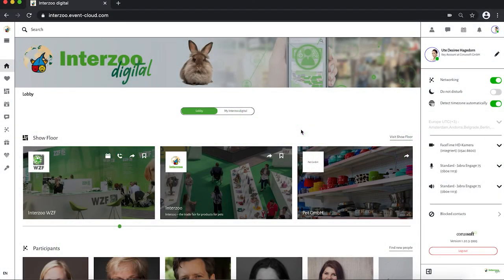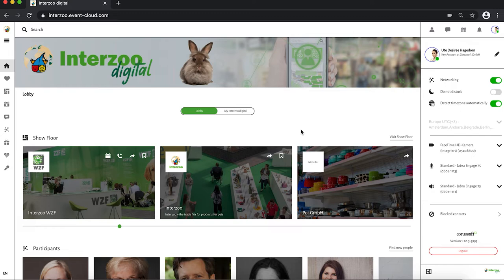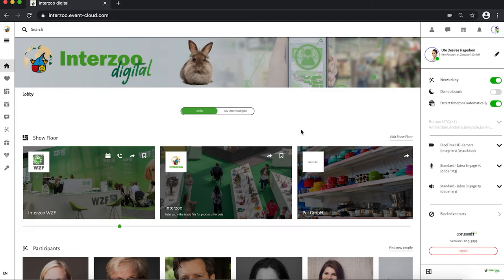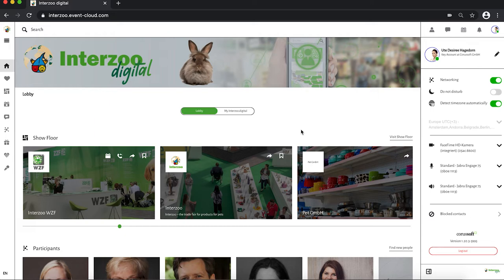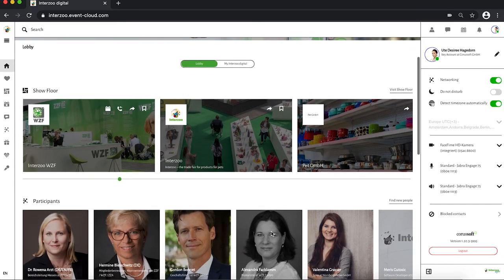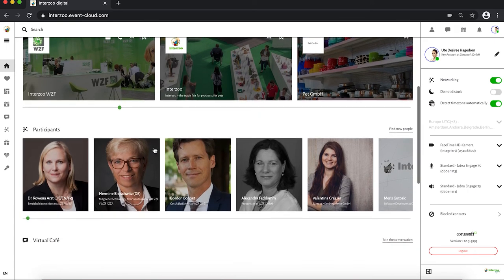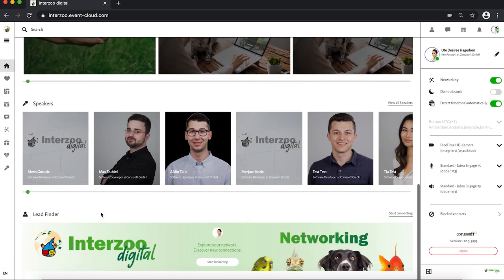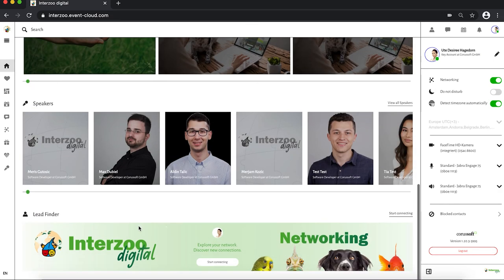Interzoo.digital: Tutorial Lobby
In this tutorial we introduce you to the Interzoo.digital Lobby, which is the centerpiece of the platform and offers you an overview over all areas.
In this video you find out how to orientate yourself in the lobby and what is there to see.

Interzoo – the world´s leading trade fair for the pet industry